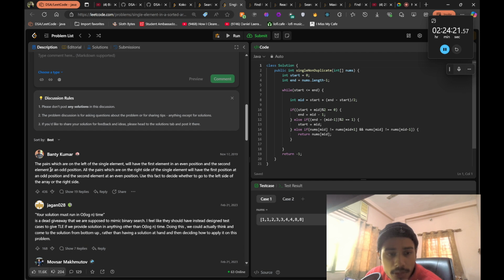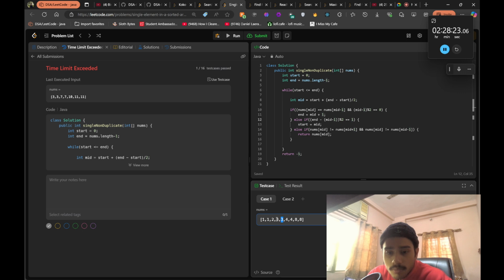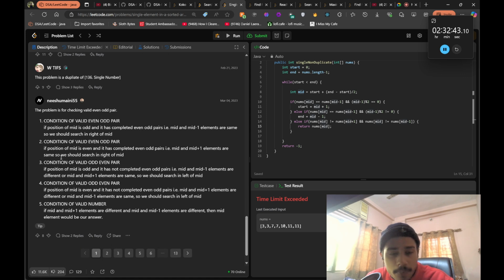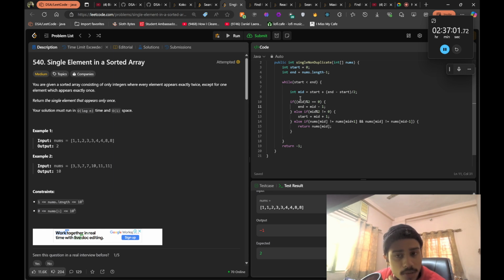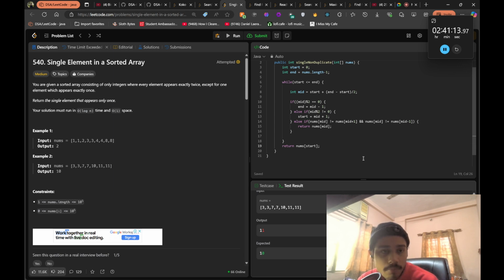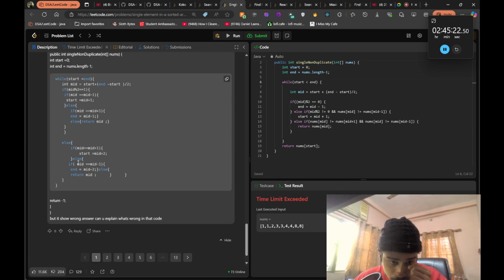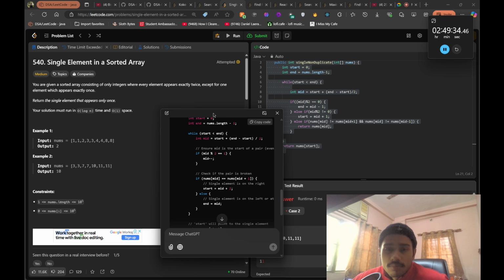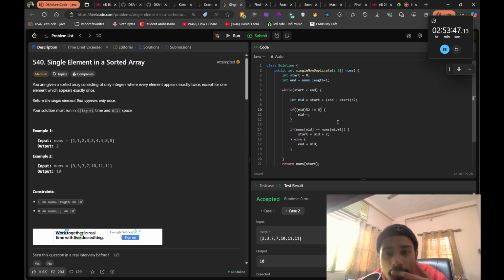Day 4(Extra) of LeetCode until I Get Good At It: Single Element in a Sorted Array(AGAIN) (#540)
i didnt submit this as i wasnt able to do this myself, like i still had to take a lot of help hence, its fine, i did learn something so thats something.

grind and hardwork people!!!